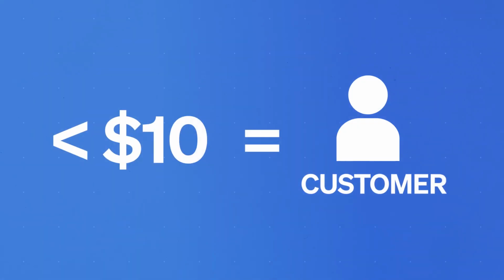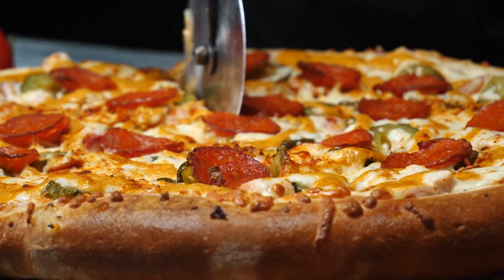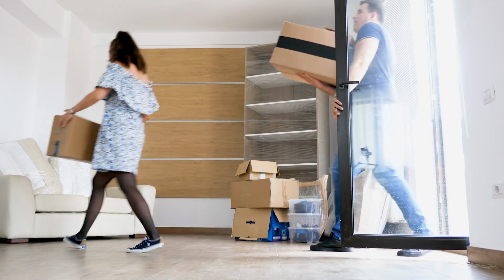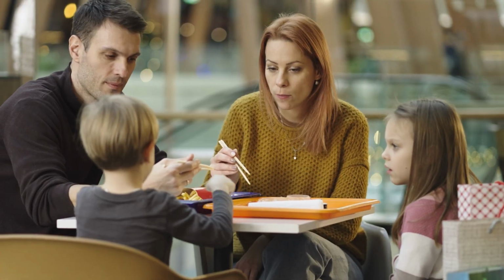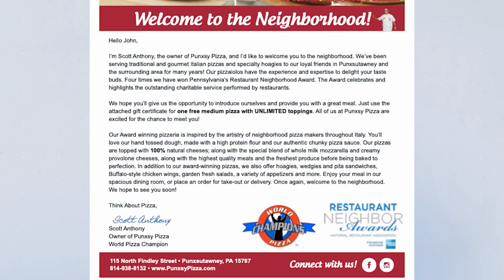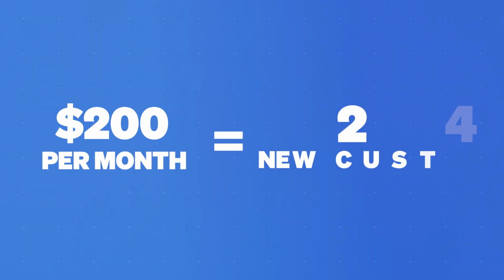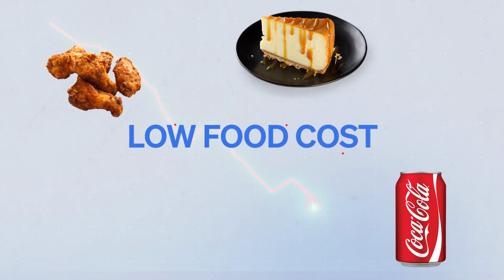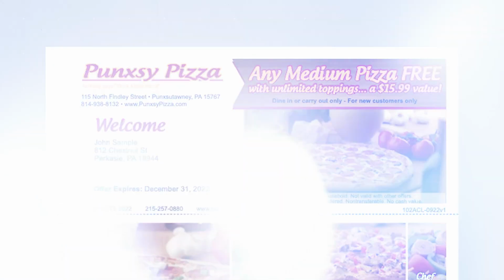The Restaurant Direct Mail Campaign Driving This Pizzeria 27 New Customers Per Month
Is direct mail for restaurants dead?  ⬆️ Find out with this video.

➕ In this video, you'll hear REAL STORIES from a REAL RESTAURANT OWNER that succeeded based on these strategies. His name is Scott Anthony and he is a top-performing pizzeria owner. He is also a marketing advisor to restaurants

⚡This video will help you avoid wasting money with direct mail by sharing successful strategies proven to work.